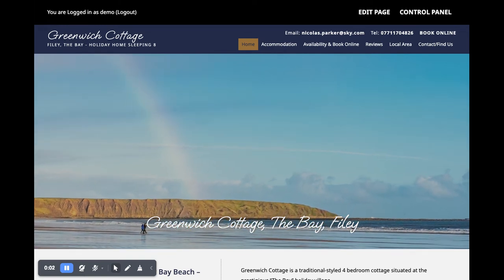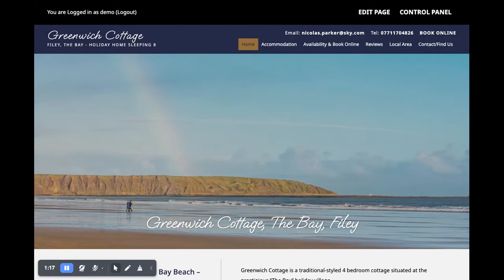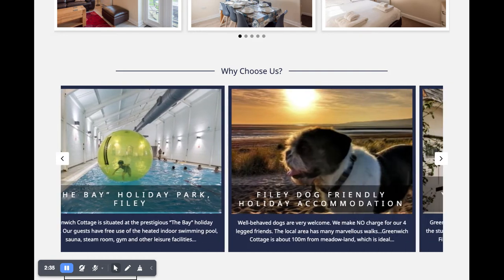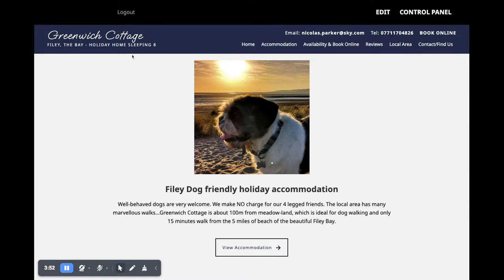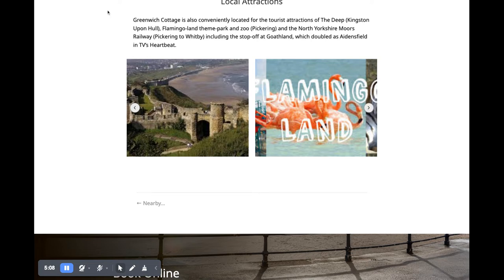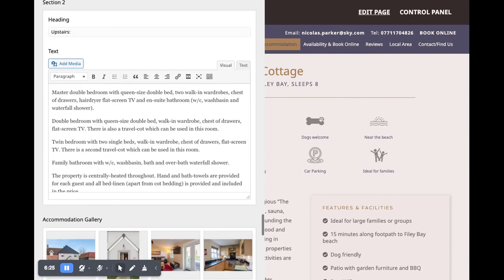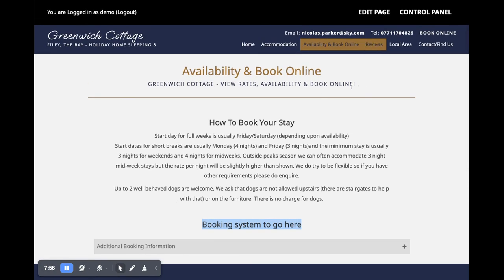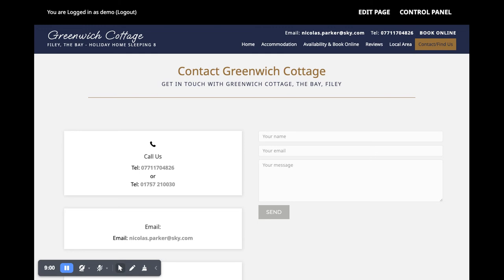New Simple Sites Website Service for Accommodation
Our newly launched Simple Service Sites offers a hugely innovative website that looks brilliant on desktop and mobiles, as well as extremely search engine friendly. Our Easy Edit System makes editing text and photos so incredibly easy, and the fabulous system allows owners to add as much content as they like.